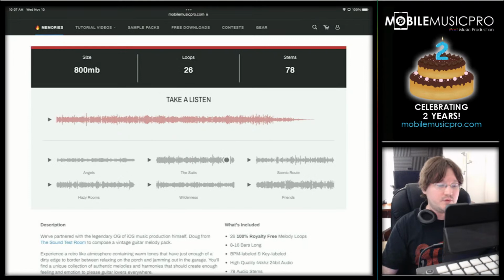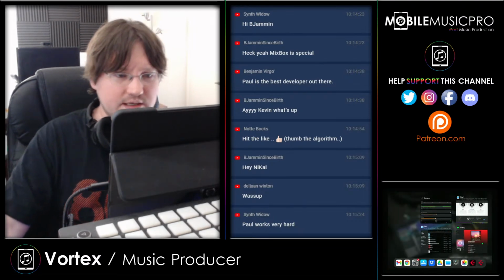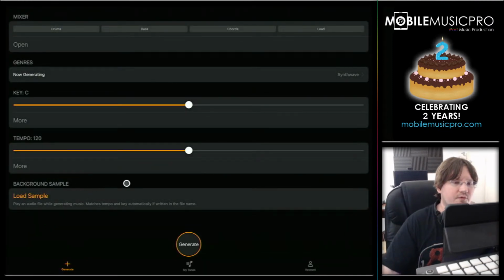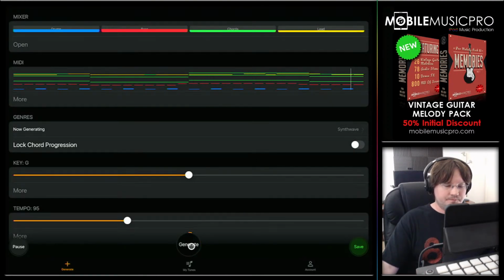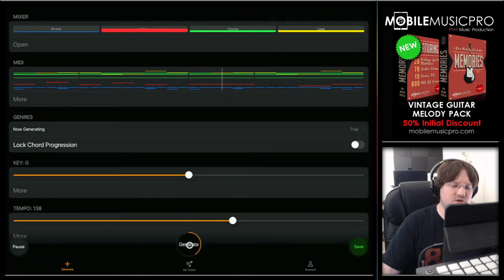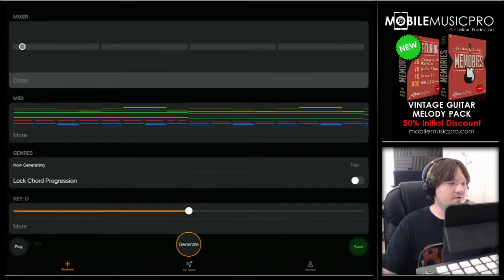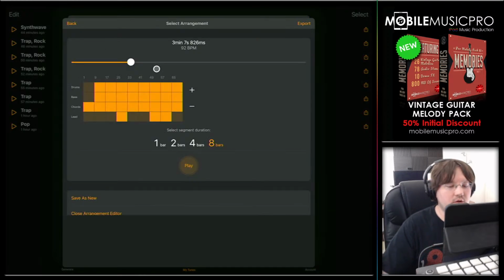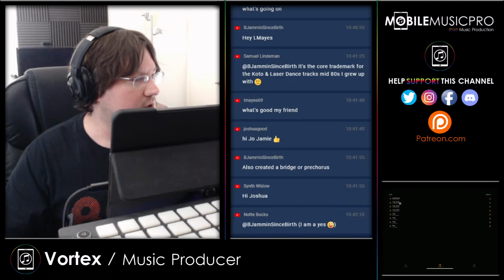🔴 Livestream - Nov 10th - Giveaways, Making Music In Cubasis & More!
To win a copy of the app by Songen you need to participate in the Livestream!

Join us every Wednesday @ 10am PT / 1pm ET for our weekly livestream where we'll be making music, doing giveaways and more!